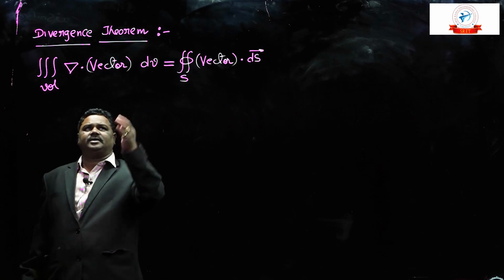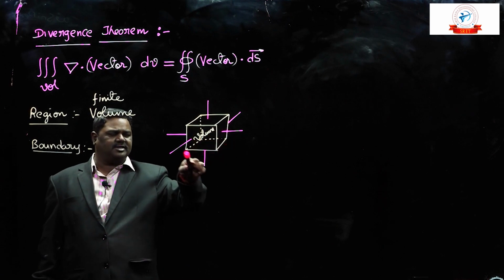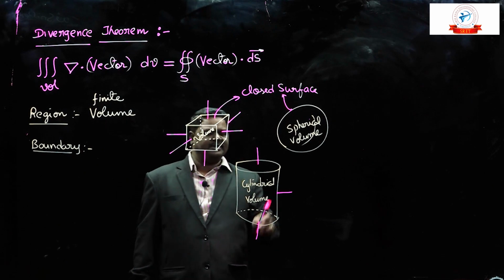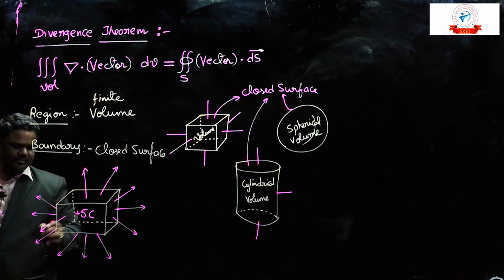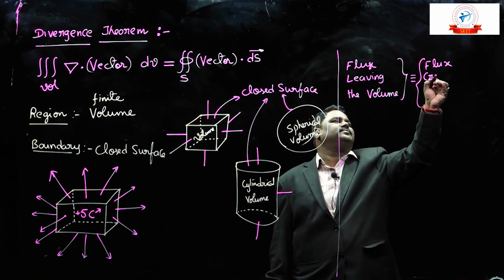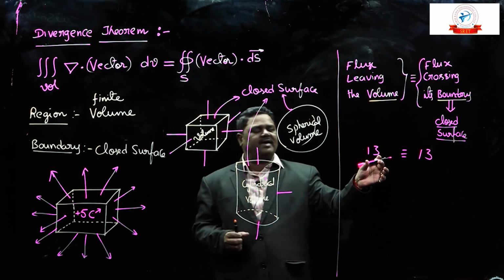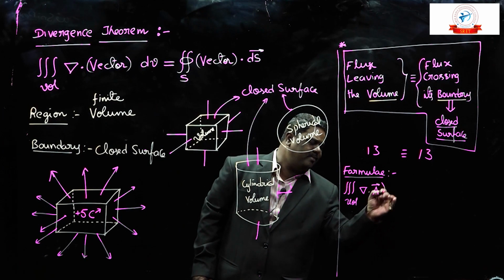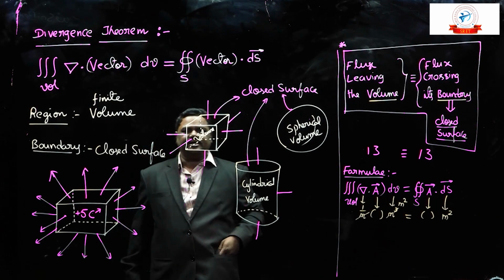09 DIVERGENCE THEOREM EMF EMF EEE EC &IN